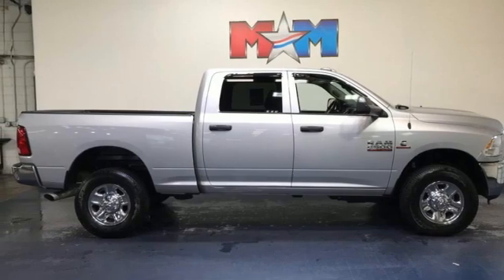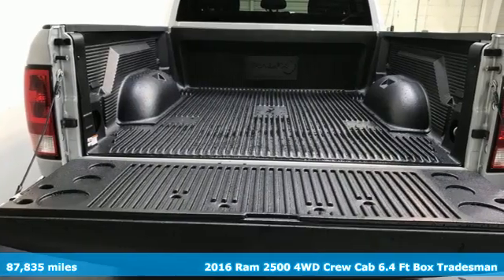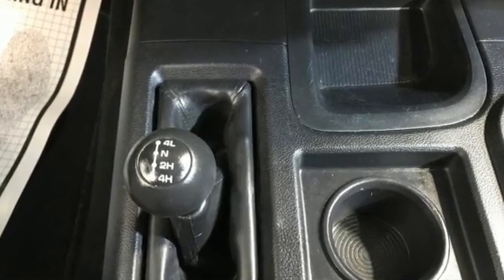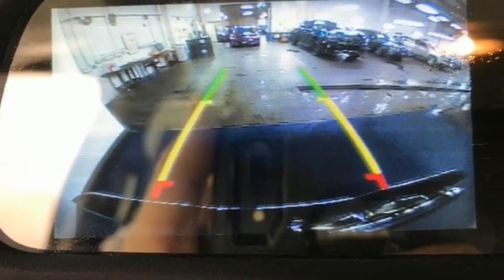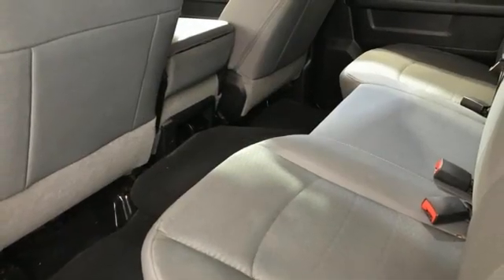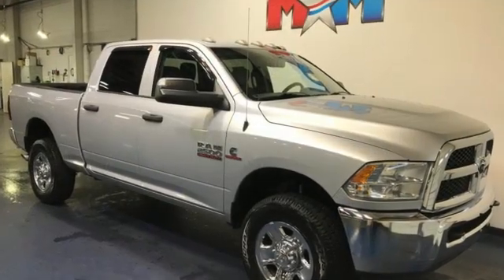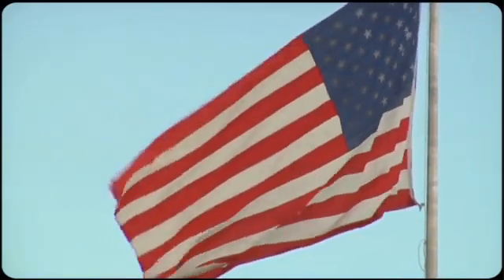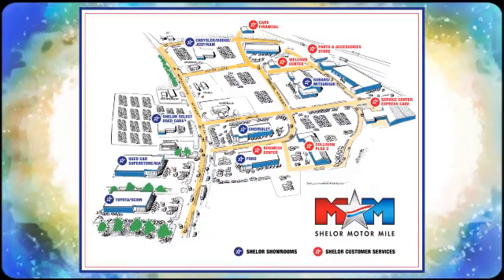Used 2016 Ram 2500 Christiansburg VA Blacksburg, VA TY211493A - SOLD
Year: 2016
Make: Ram
Model: 2500
Trim: Crew Cab Pickup
Engine: 6.7L Straight 6 Cylinder Engine
Transmission: 6-Speed A/T
Color: Bright Silver Metallic Clearcoat
Interior: Diesel Gray/Black
Mileage: 87835
Stock #: TY211493A
VIN: 3C6UR5CL6GG123552